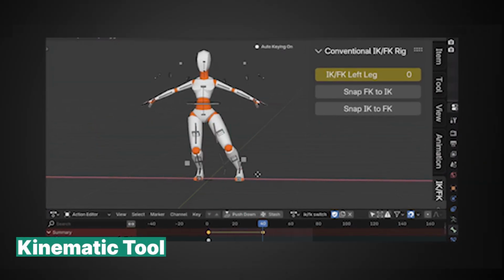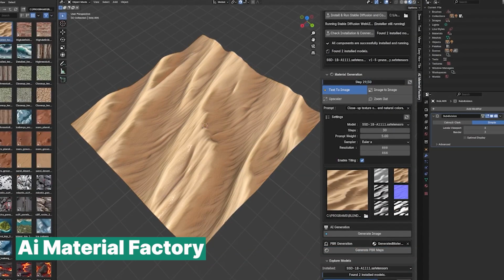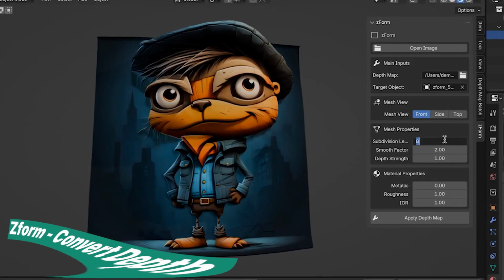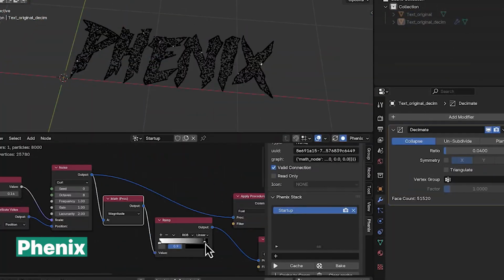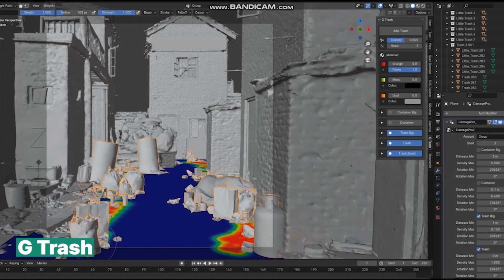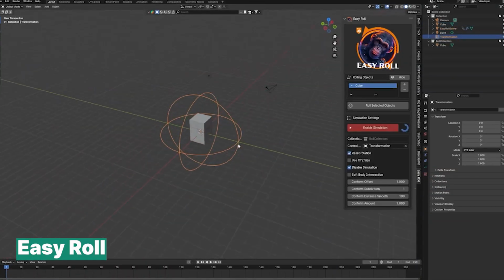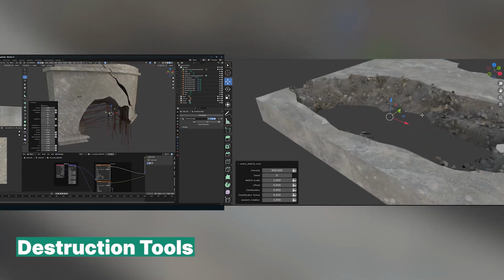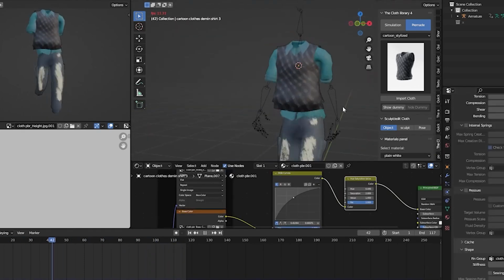New Addons you should try